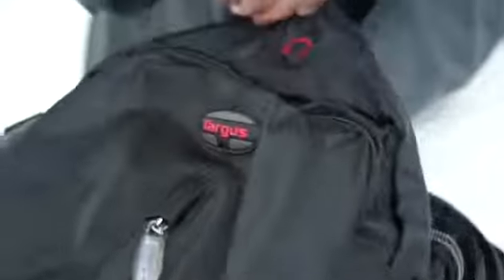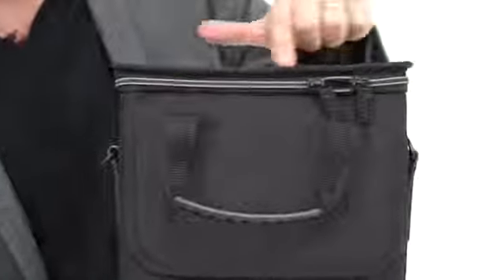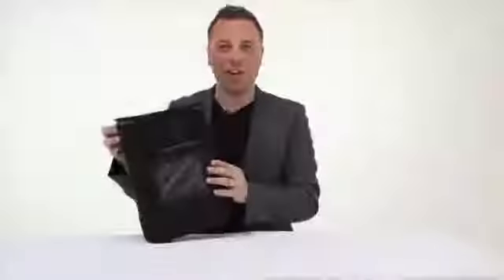ETS 2015 Buyer's Guide Targus TANC review